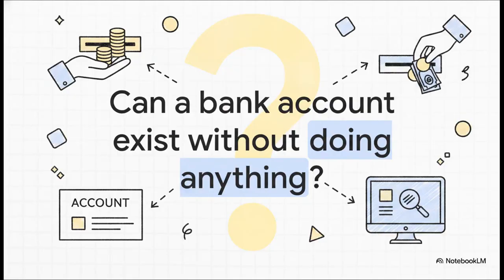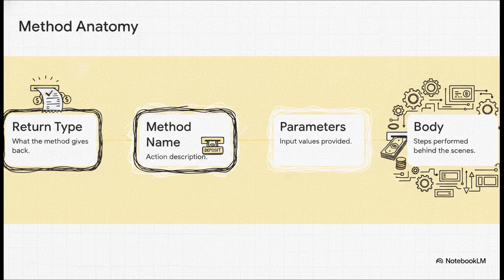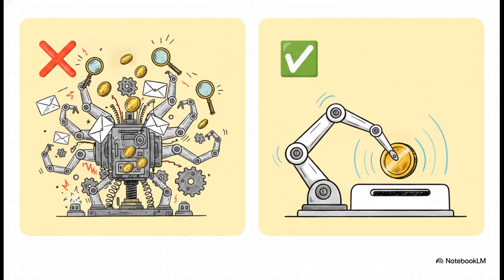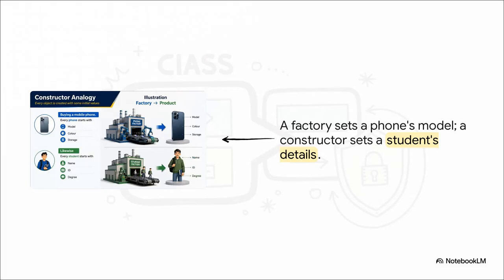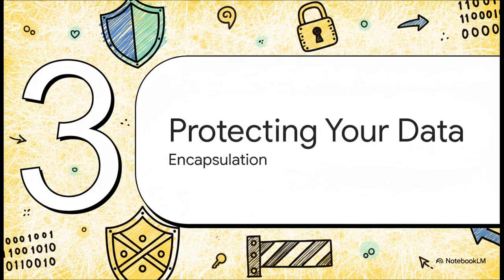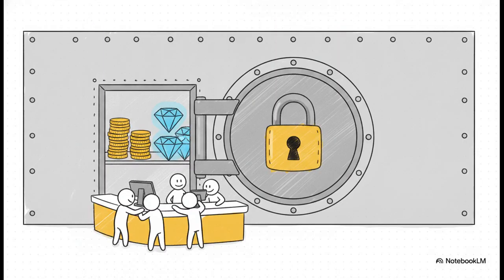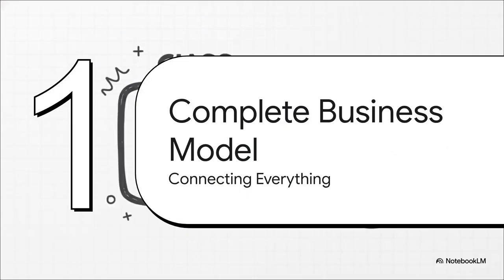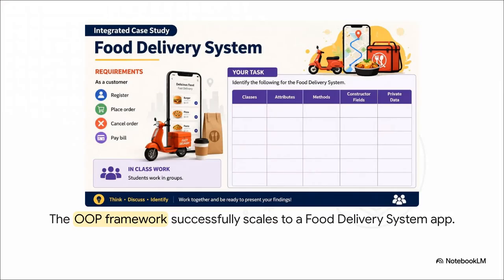Java Methods, Constructors, and Encapsulation: Building Robust Objects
These educational materials provide a comprehensive introduction to the fundamental pillars of object-oriented programming using the Java language. The content focuses on the creation of methods, which define the functional behaviours and actions an object can perform. It also explains the vital role of constructors in properly assigning initial values when a new instance is first generated. Furthermore, the slides detail the concept of encapsulation, demonstrating how to secure sensitive information by making data private while allowing controlled access through getters and setters. By applying these principles, developers can build robust, maintainable systems that accurately model real-world business requirements. The guide concludes with a practical case study, encouraging learners to integrate these concepts to design a structured software solution.